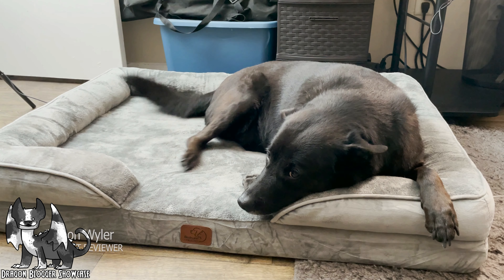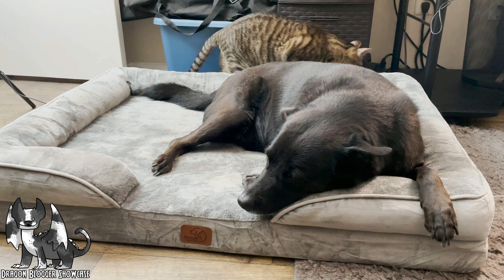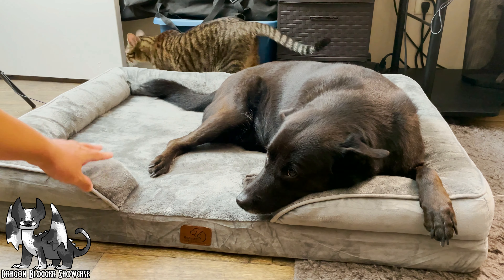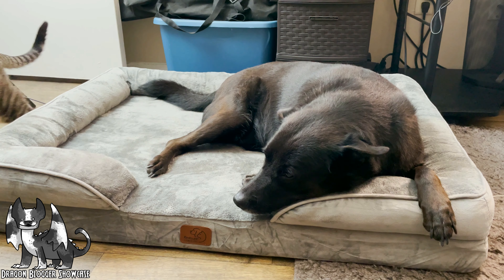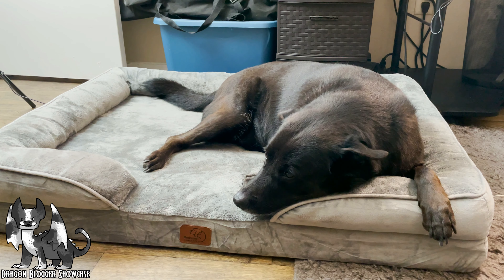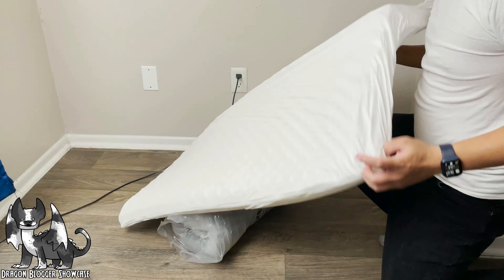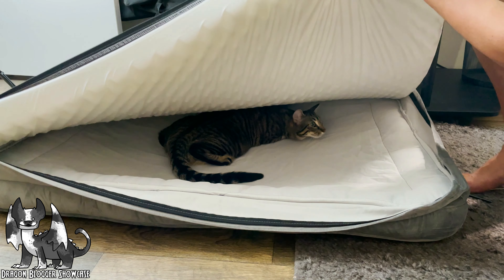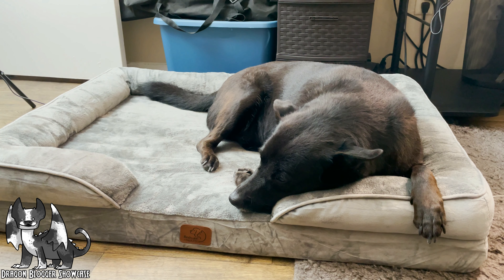Dog and Cat Love this Bedsure Orthopedic Pet Bed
Get the Bedsure Orthopedic Pet Bed on Amazon

Dogs and cats both love the Bedsure Orthopedic pet bed as you can see from Jayson's test with his dog and feisty cat.

I am a dog lover and currently have 3 Boston Terriers including Kiwi, Pumpkin and Gluten, you will find usually one of the three in this dog video, but we also have other people share pet product reviews with their dogs on this channel as well.